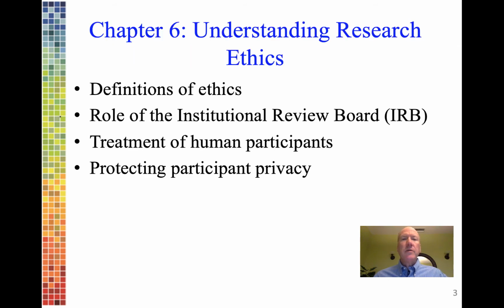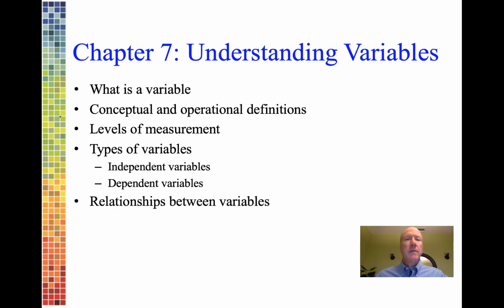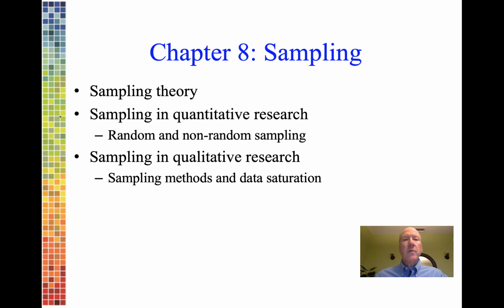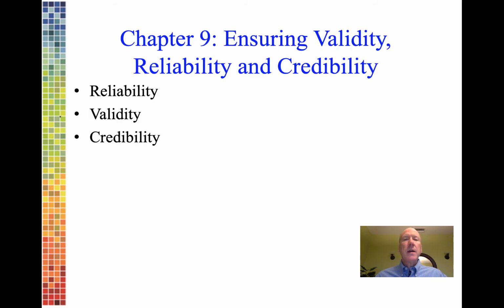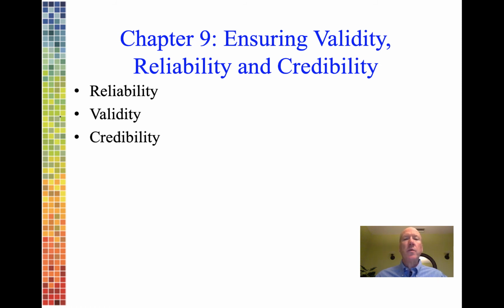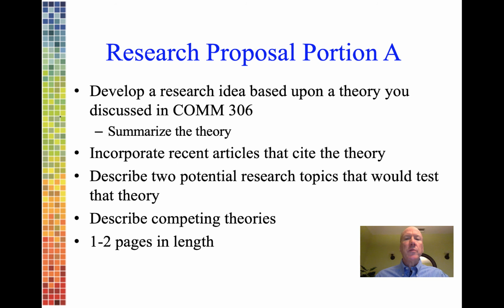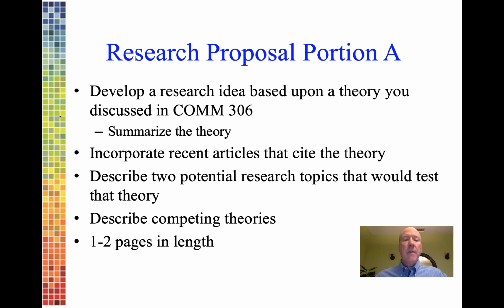COMM 400 Module 2